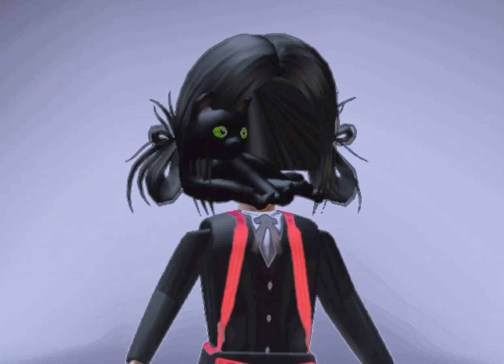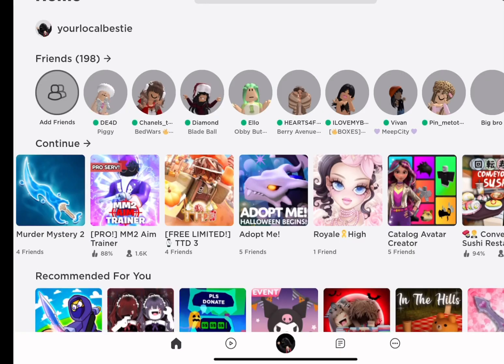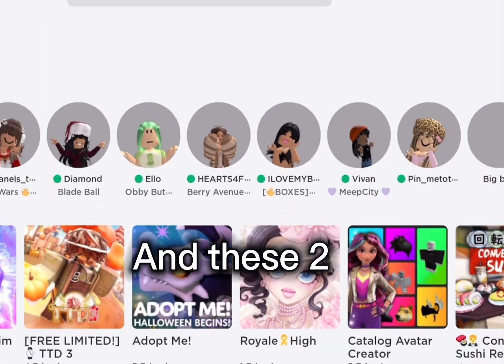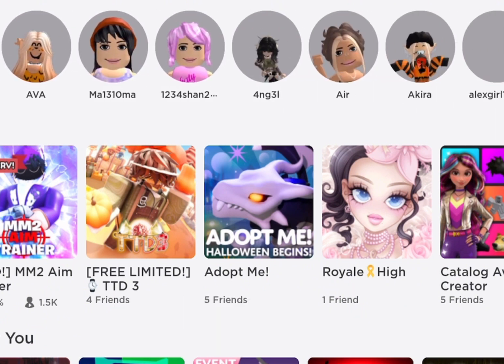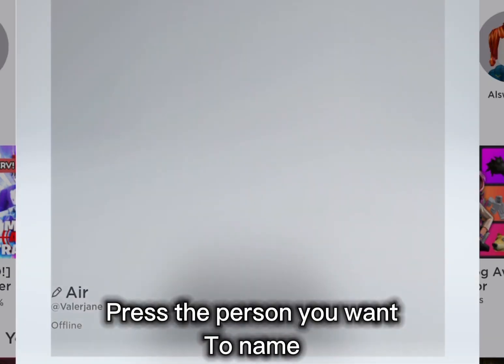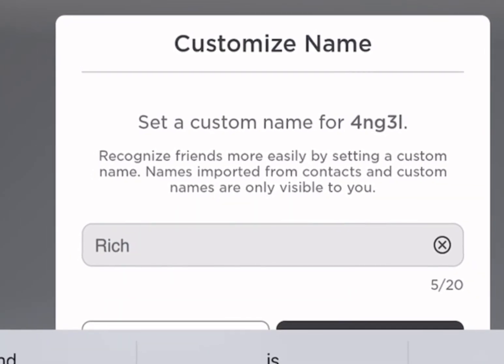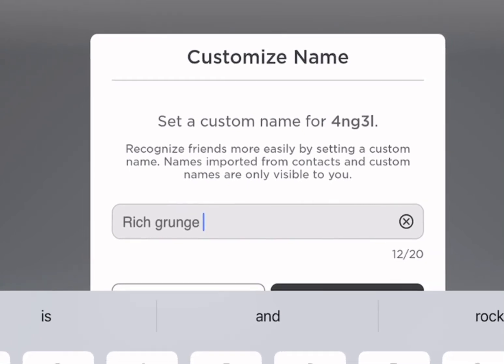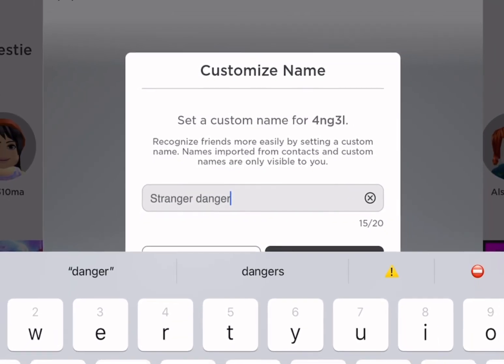How to name someone